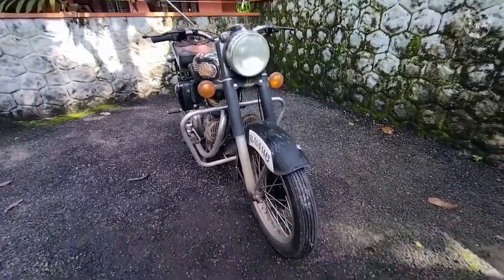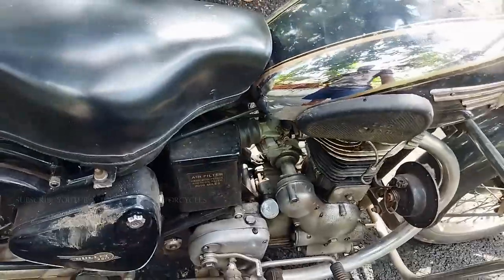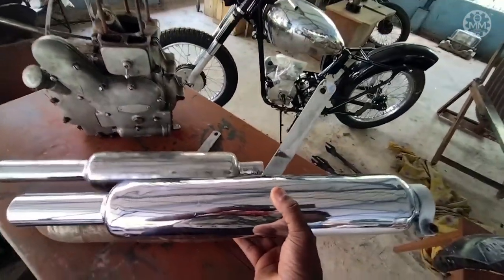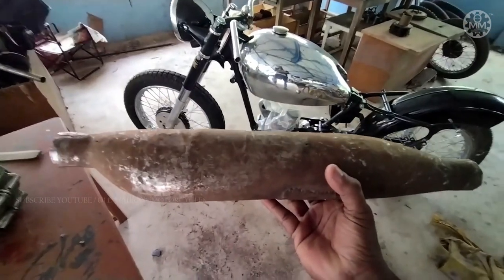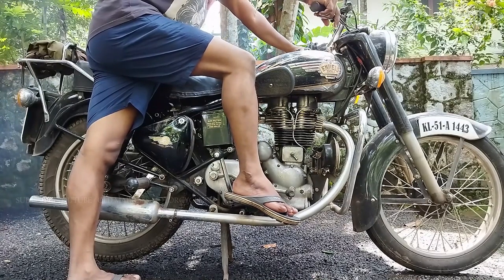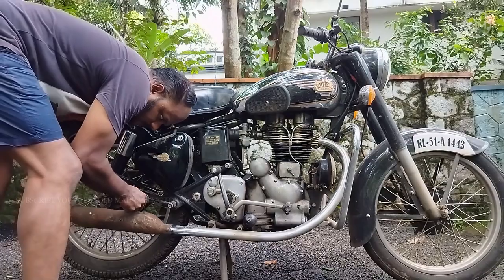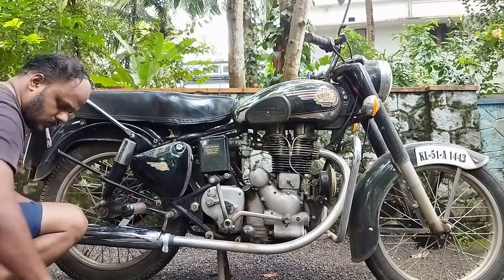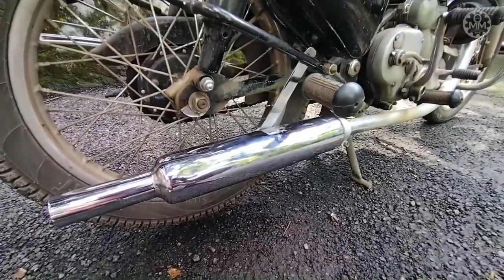ORIGINAL MADE IN ENGLAND ROYAL ENFIELD G2 SILENCER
Comparison of Indian made silencer and Made in England original silencer, fitting it on a B1 Royal Enfield Bullet 350